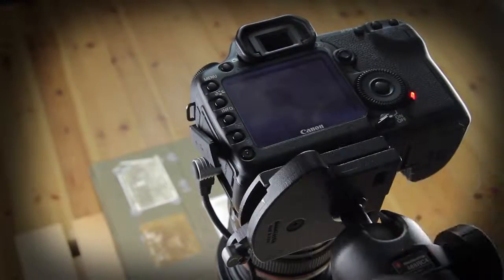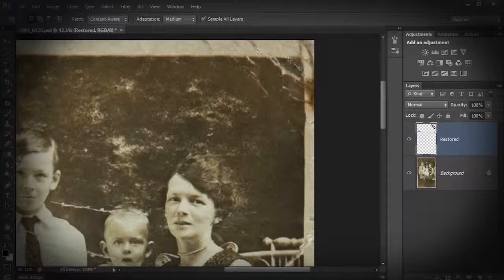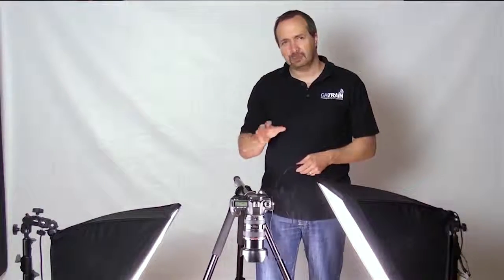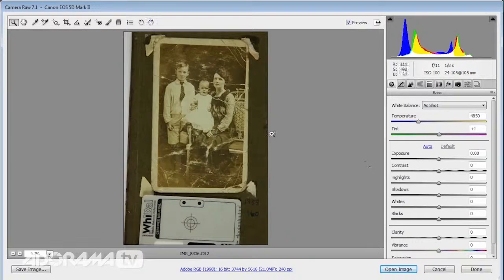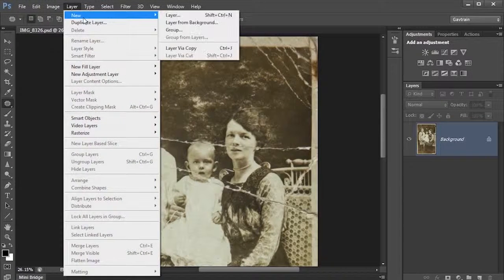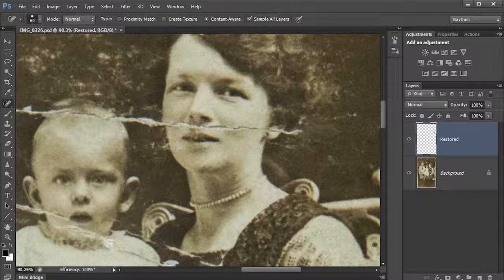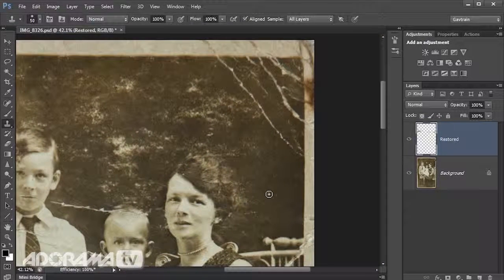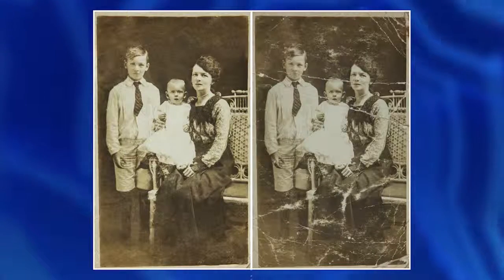Restore an Old Photo Ep 106 Take & Make Great Photography with Gavin Hoey Adorama Photography TV